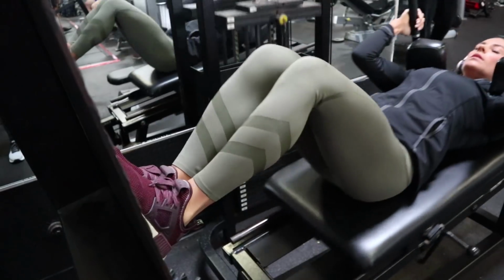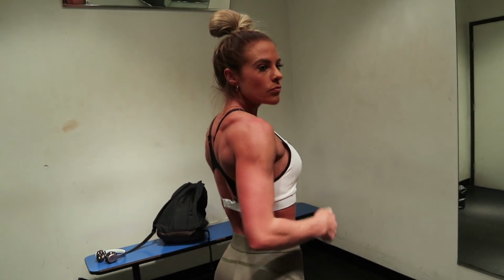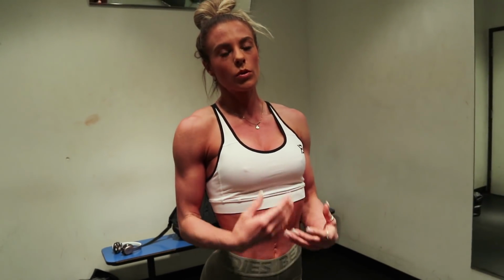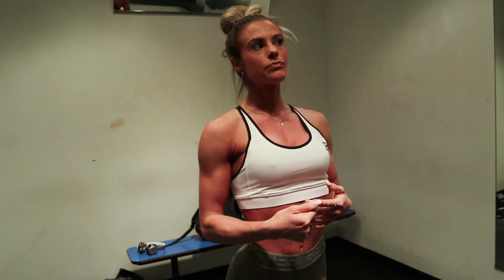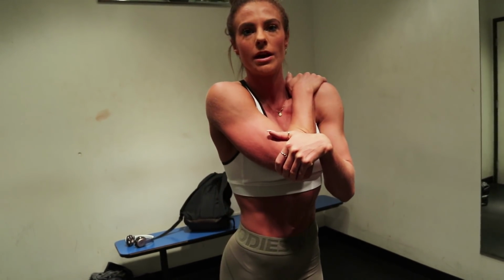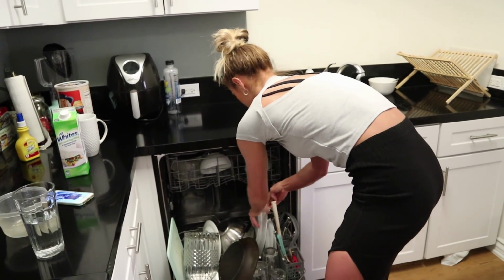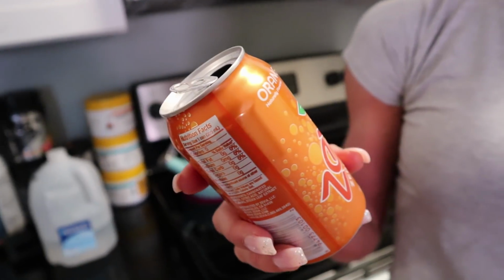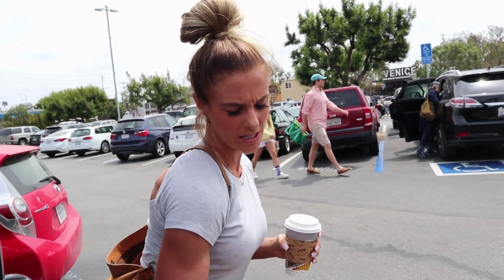Fasted Legs & Peak Week Routine | Use Your Wings- Episode 2